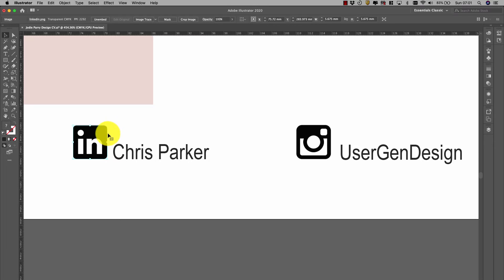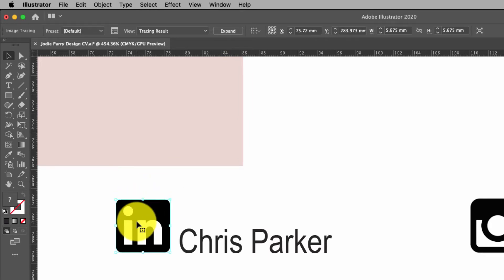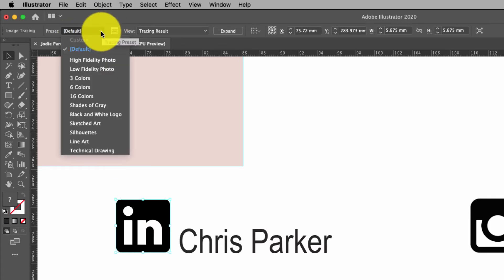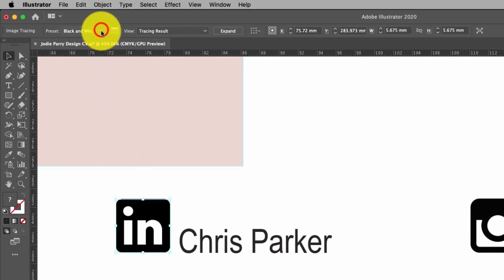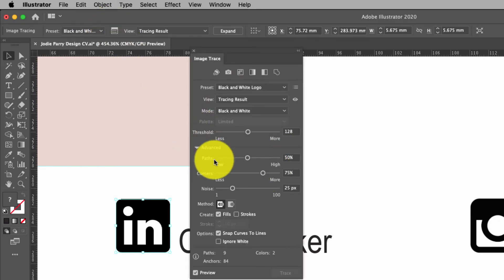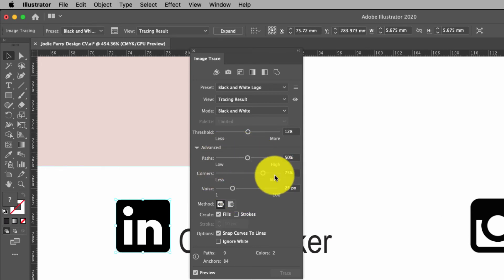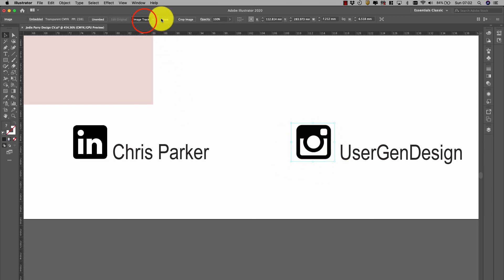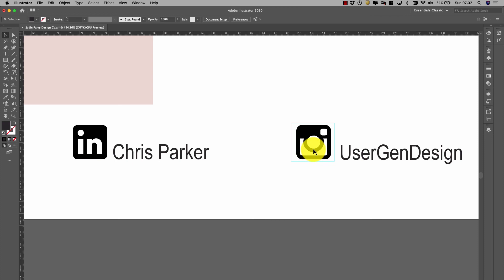SOLVED! Transparent Images Print With A Boarder | Adobe Illustrator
How to stop images with a transparent background printing with a boarder. Just use Illustrator's Image Trace function to create a new vector image based on the pixel image causing the problem. This also helps you scale the icon or image to any size without pixelation.